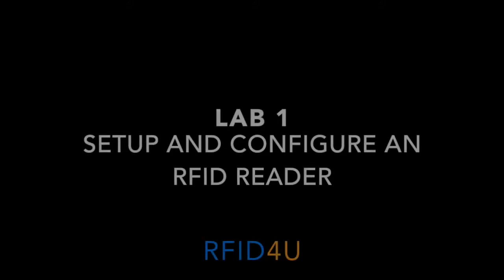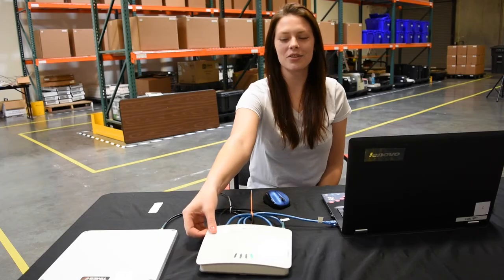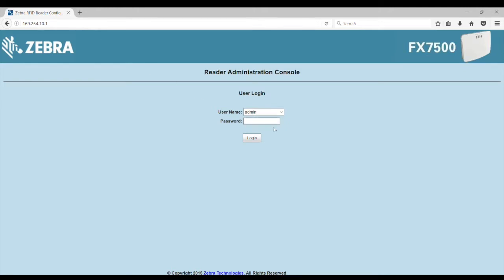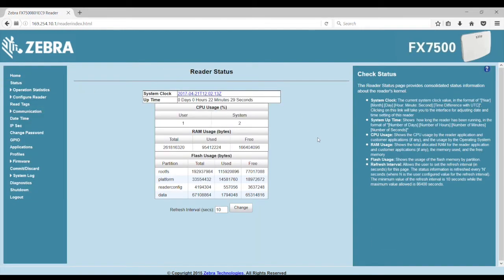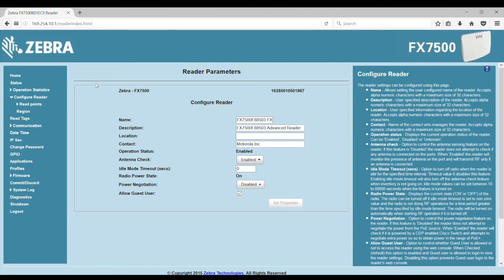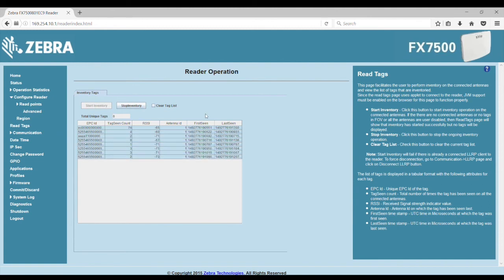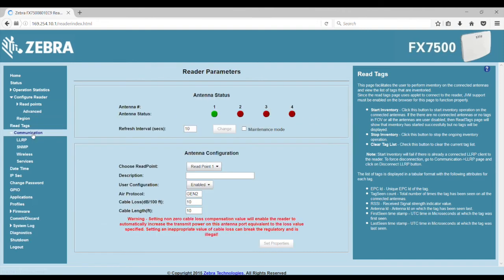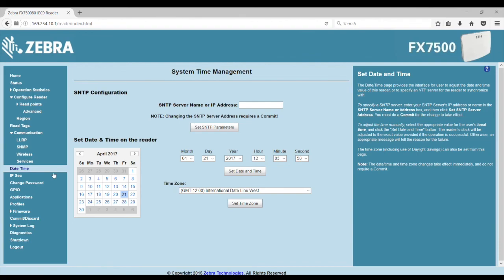RFID4U Lab #1: Setup And Configure An RFID Reader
In this video, we'll cover how to setup an RFID Reader and perform the basic configuration function of the Fixed RFID Reader.

Interested on how to select the right RFID Reader?